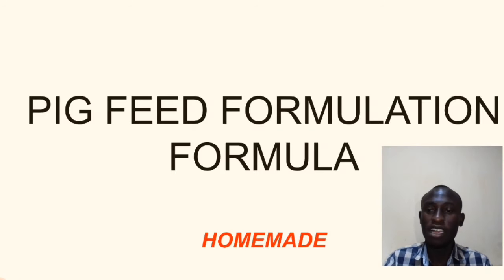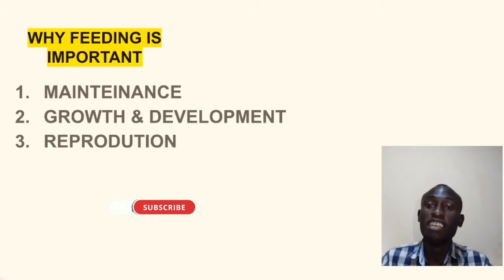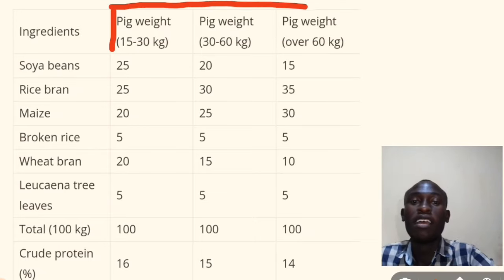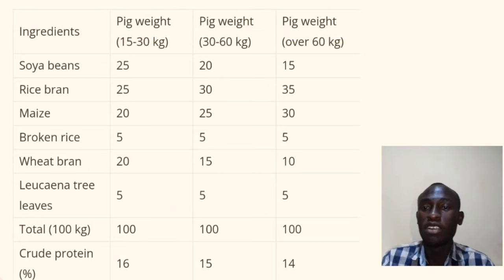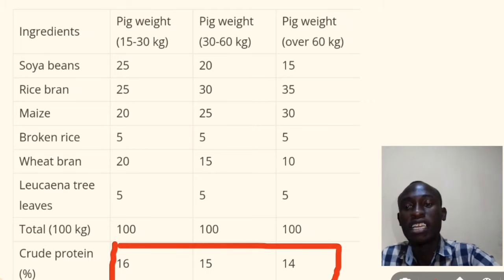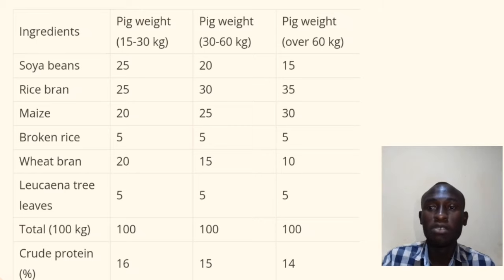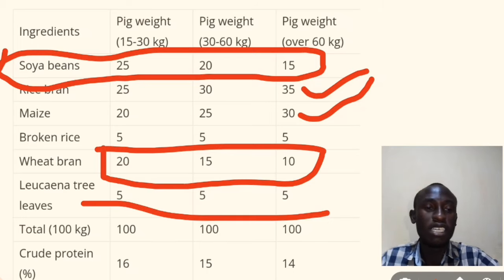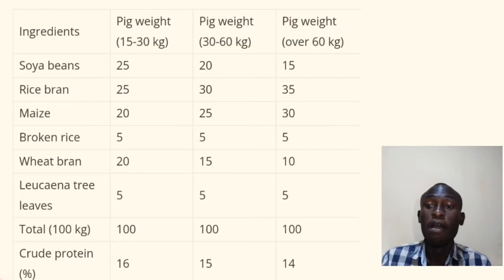PIG FEED FORMULATION FOR FASTER PIG GROWTH (Creep, Growers, Finisher) | Make your Pigs Grow Faster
With the price of pig feeds being high, this video will help your formulate your own pig feeds at home using readily available material. Giving the correct type of pig feeds; that is either creep, growers or finisher will facilitate faster growth rate of your pigs.

I have shared how the pig creep feed formula, pig growers feed formula and pig finisher feed formula.